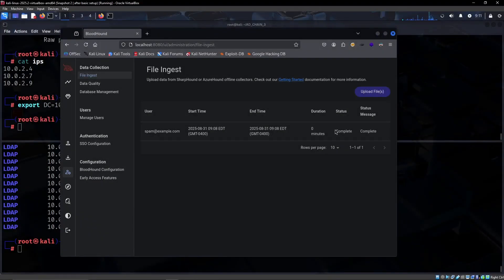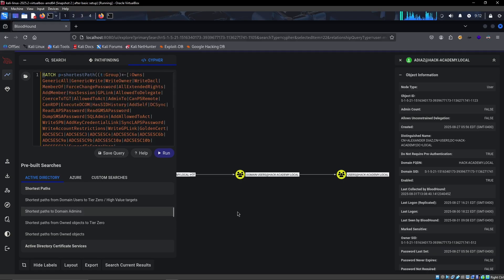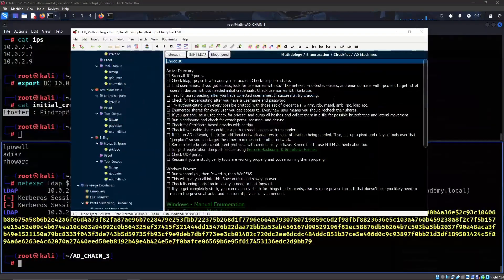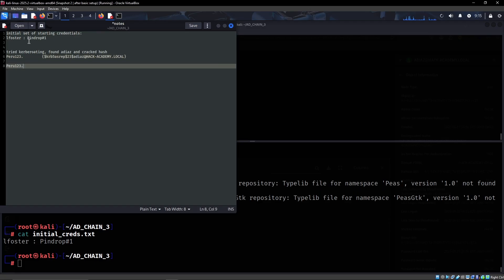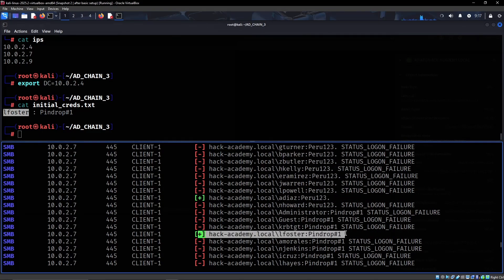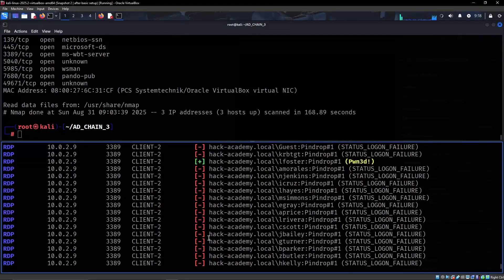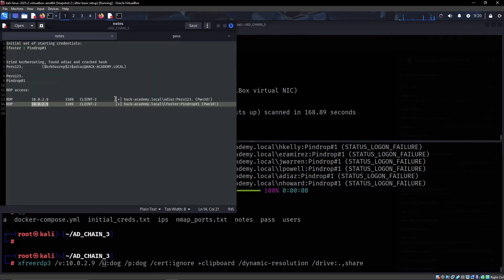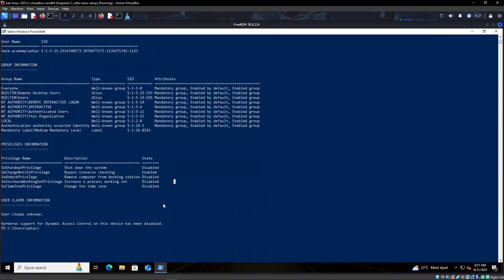OSCP Exam Course: Hacking Active Directory Chains Methodology (Reconnaissance)